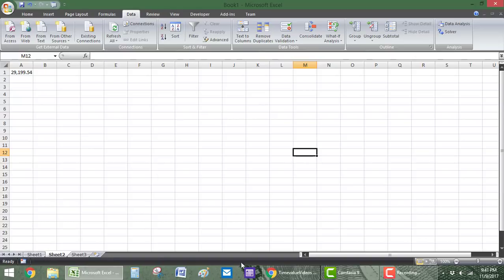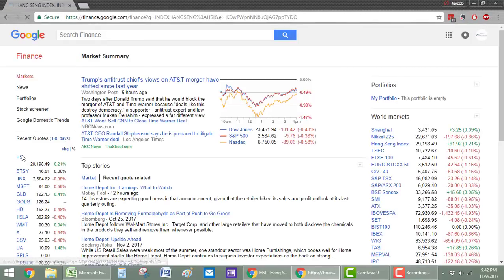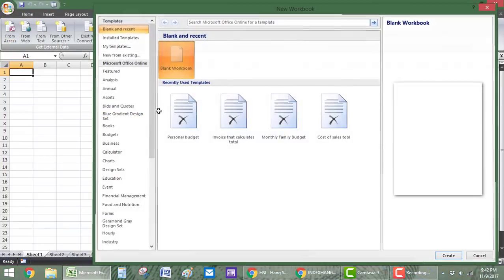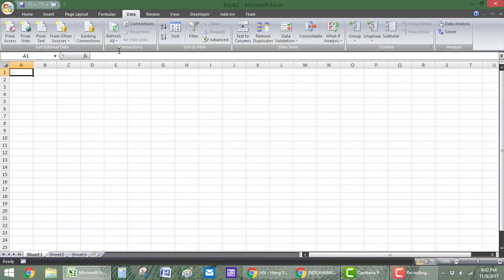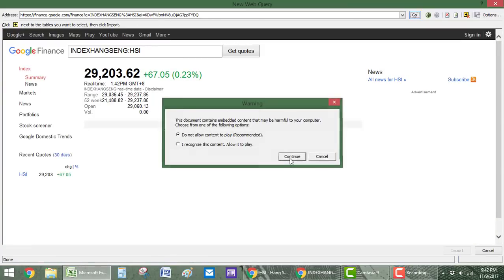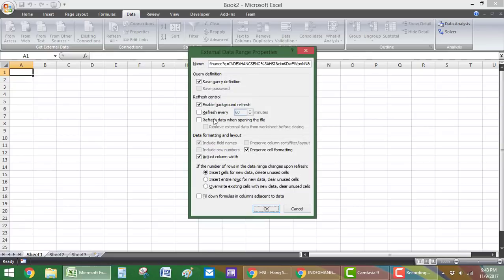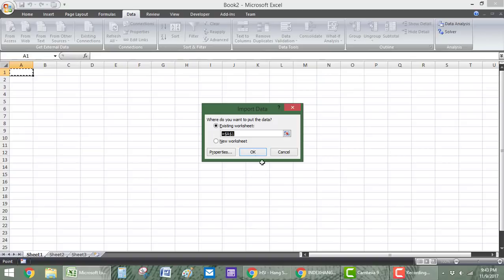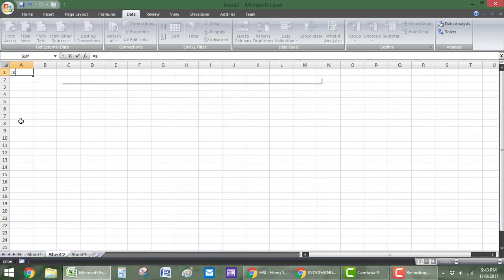Quick way to get Live Stock Data to Excel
This is the fast way to get some live data into excel. It's not perfect and there's a 1 minute delay but it's a good start. I wanted to get something up for the people who requested it. If you have an idea of something else you want feel free to put in a request in the comments!